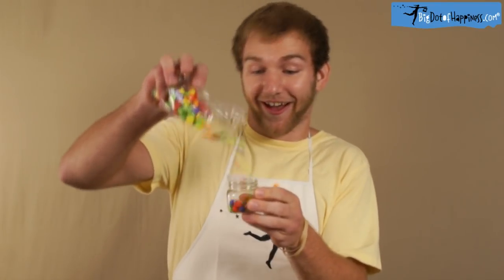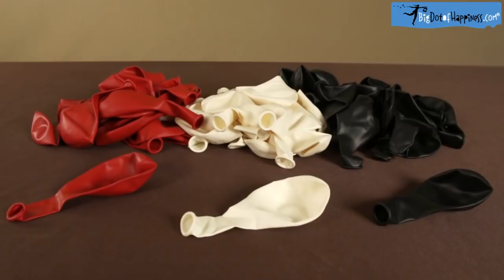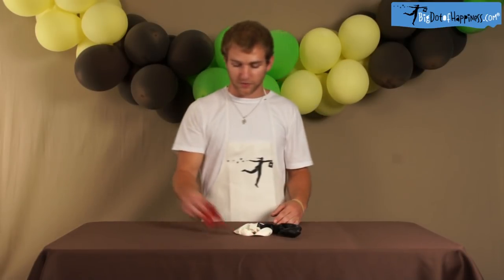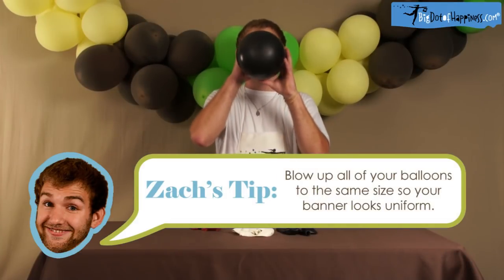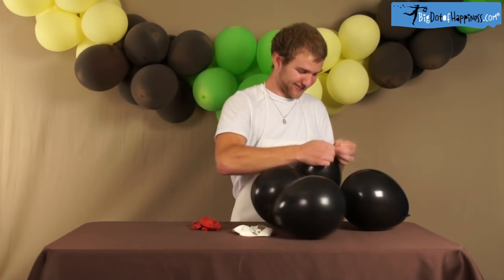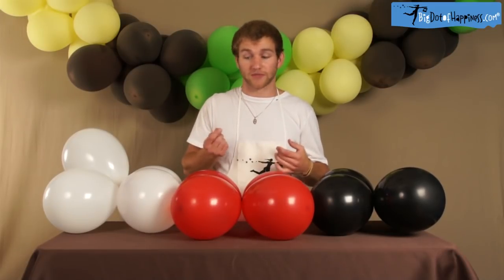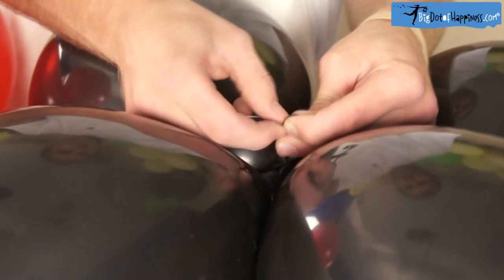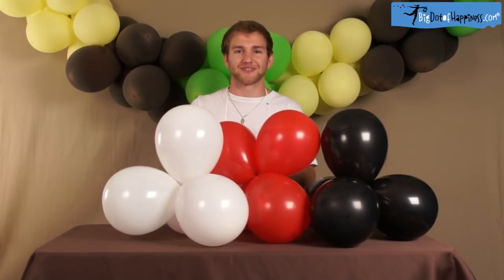Do It Yourself Balloon Banner - Craft Time With Zach - Big Dot of Happiness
It's Craft Time with Zach! Zach, a Big Dot of Happiness Craft Expert has been working his crafting magic to bring you a new and fun DIY project using balloons! Balloon crafts and decorations are a huge trend! In this entertaining how-to-video, you'll learn how to make a bold decorative balloon banner by using only 48 latex balloons, a needle and thread. With Zach's easy how-to-steps, you'll have your very own balloon banner in time for your next event! Like Zach's tips? Want to see more simple DIY projects? Check out the Big Dot of Happiness You Tube channel for more great videos!